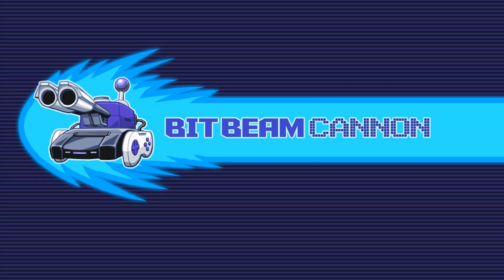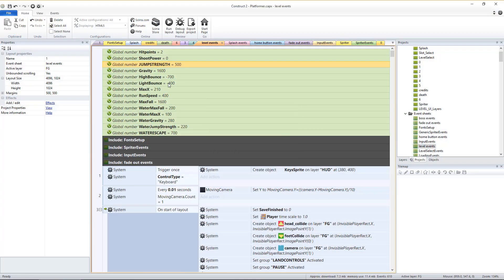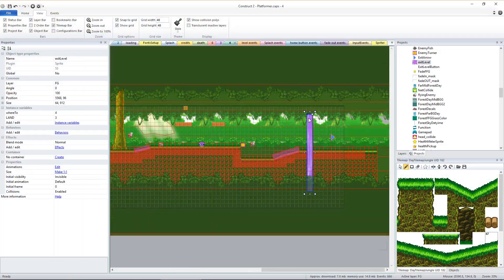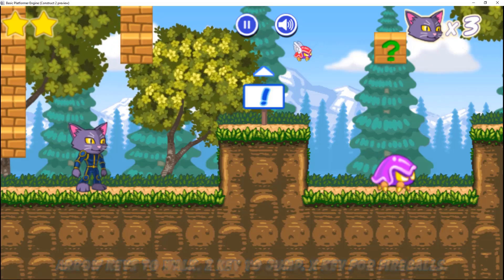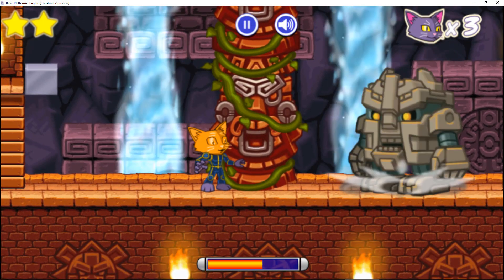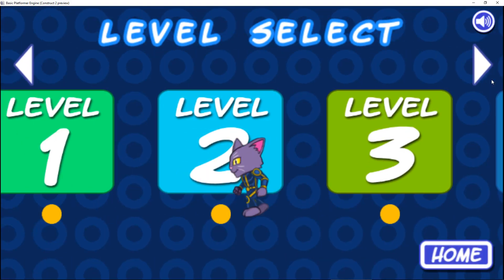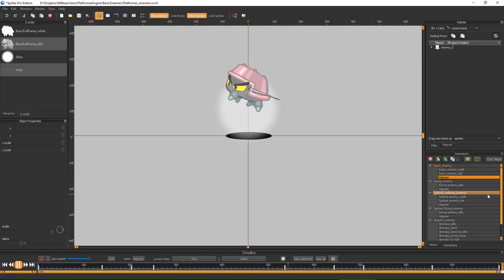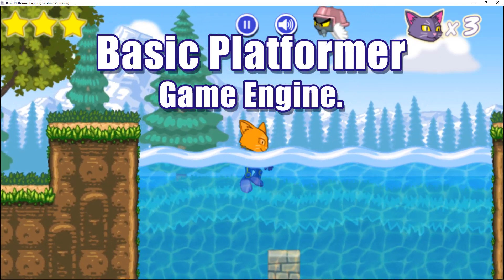Basic Platformer Game Engine Trailer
You can purchase the full version of this Engine from our marketplace

You can test the online version of the engine as an exported web game

IMPORTANT: Use of this engine requires Spriter Pro and a personal license or better of either Construct 2 ) or a subscription to Construct 3

IMPORTANT:  exports of games made with this engine have been tested and run very well as HTML5 web based games, as well as stand alone apps for PC, Mac, and Android. At this time we've not yet found a viable method to successfully export the games as stand-alone IOS device apps. Our goal is to resolve this issue as soon as possible, but no estimate or guarantee of working around this current export limit can be given.

You can try the exported web game of this engine

The Basic Platformer Game Engine for Construct 2 or 3 gives you everything you need to dive in and start creating your own platformer game.

Load up the engine itself into Construct, and then follow the easy instruction videos to begin to sculpt your vision into reality.

Start by completely customizing the feel of the player controls. Change the walking and running speeds, gravity strength, jump strength, maximum falling velocity, and inertia to make sure the player character controls exactly as you'd like.

Edit and add as many levels as you desire. You're in complete control of the size of a level, the lay of the land, and the placement of hazards, deadly falls, enemies, and special items like blocks and moving platforms. Design the flow of the level, setting the starting and exit locations for the player. Even create auto-scrolling levels.

Add bodies of water for the player to swim in, tweak the player's in-water physics, and add water-based enemies for the player to vanquish.

Add fully customizable signs or non player characters anywhere in the levels to give the player guidance or continue the plot.

Add variety to the size and behavior of the basic enemies provided, or clone and alter their attributes to create entirely new enemies for potentially endless variety.

The player character and boss are Spriter characters. Load up the provided projects in Spriter Pro and the graphics program of your choice and edit or completely change their appearance and style of movement.

Clone the boss Spriter project and change it to make as many additional bosses you'd like, with completely different looks and behaviors. Place your bosses in whatever levels you'd like, or give them their own dedicated thrown-rooms.

The engine includes a loading screen, a Splash screen with a fully customizable Spriter made menu, a Save slot select screen, and an expandable sequential level select screen where each level is unlocked when the previous level is defeated. It includes several example levels to get you started, including the art for 5 different environments. Any number of sequential game start story screens and victory screens can be added as desired.

Spriter projects are included for all Spriter animated objects in the game engine, including the player, boss, menu system, and environment props A spriter project is also provided for the basic enemies to facilitate easy customization.

The Basic Platformer Game Engine provides full access to the fully commented events, so advanced Construct users can change, replace, or add any functionality or features they desire to any aspect of the game.

Turbo boost the creation of your own fully customized platformer game, with the Basic Platformer Game Engine for Construct 2 or 3.